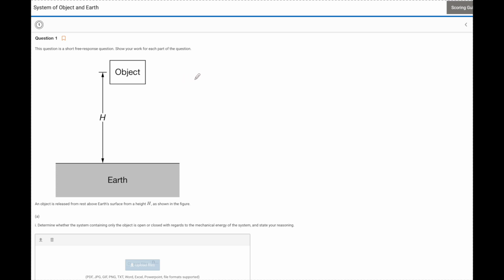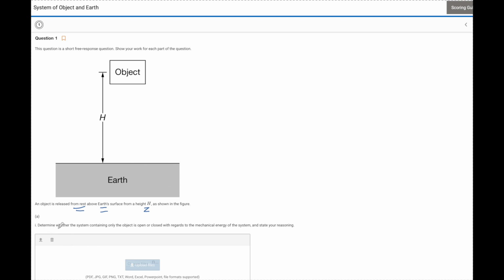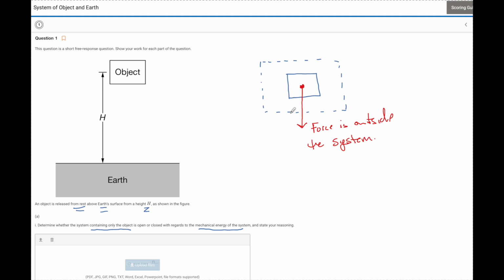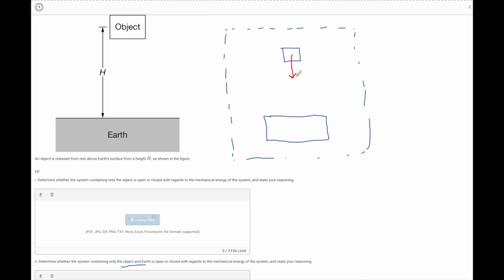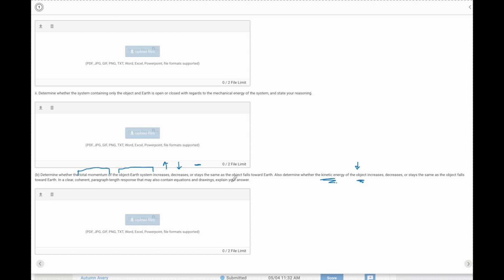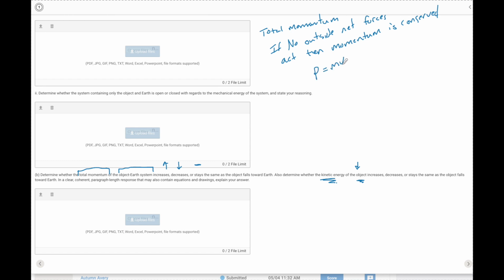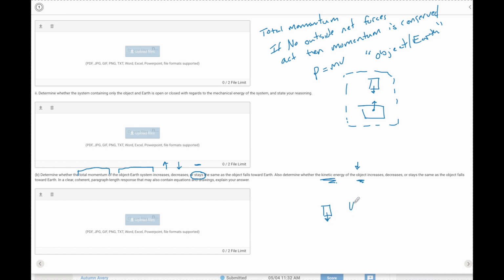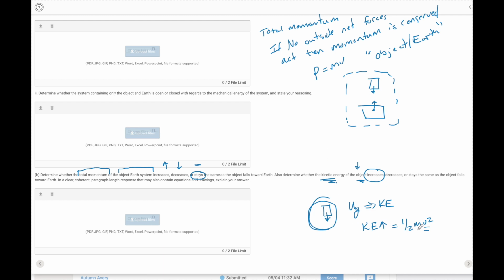Object Dropped On Earth Free Response Question (AP Physics 1)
An object is released from rest above Earth’s surface from a height  H.
Determine whether the system containing only the object is open or closed with regards to the mechanical energy of the system, and state your reasoning.
Determine whether the system containing only the object and Earth is open or closed with regards to the mechanical energy of the system, and state your reasoning.
Determine whether the total momentum of the object-Earth system increases, decreases, or stays the same as the object falls toward Earth. Also determine whether the kinetic energy of the object increases, decreases, or stays the same as the object falls toward Earth. In a clear, coherent, paragraph-length response that may also contain equations and drawings, explain your answer.